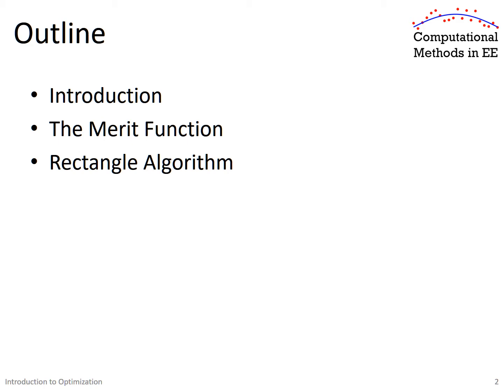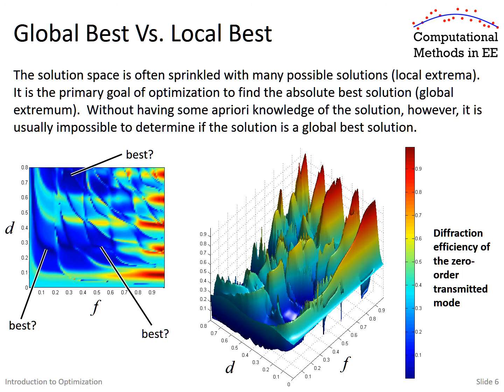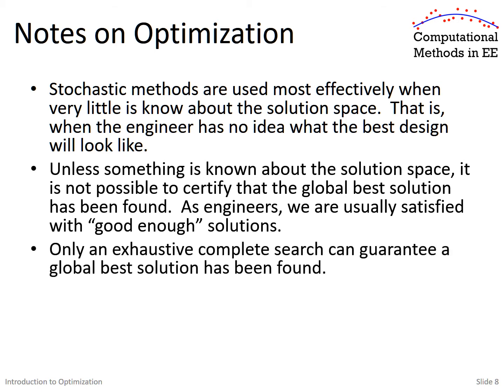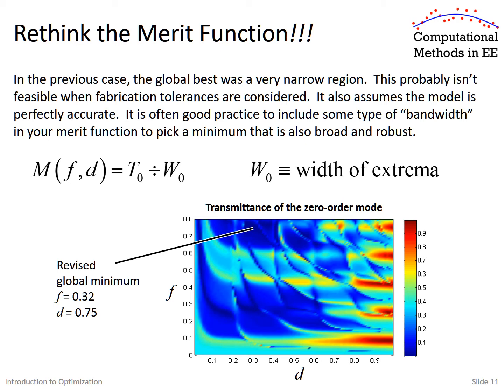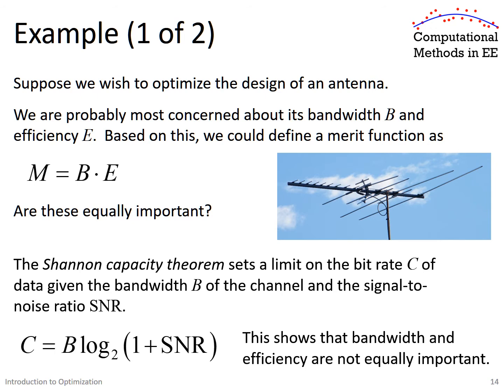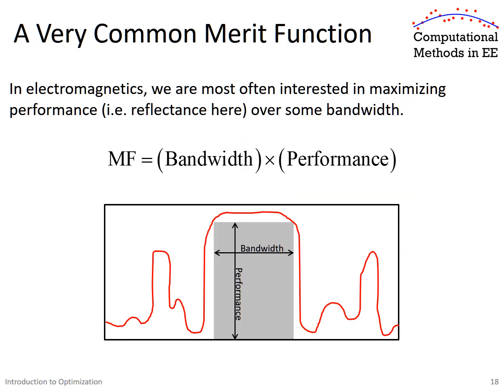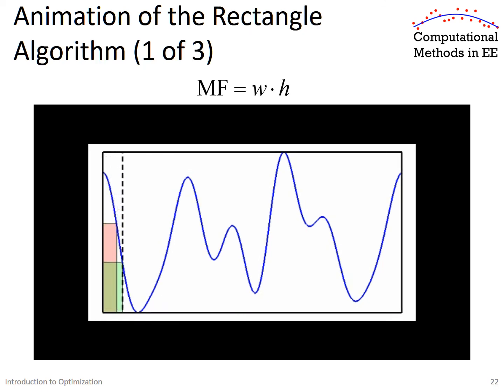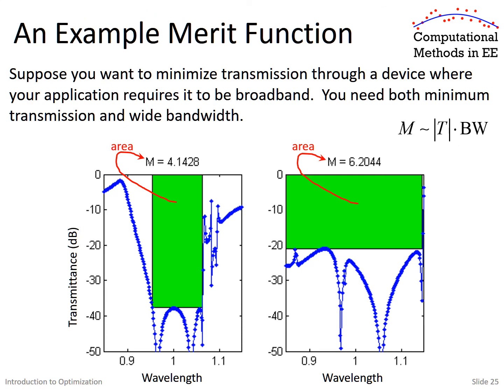Topic 8a -- Introduction to Optimization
This lecture serves as an introduction to optimization.  The lecture focuses on the merit function and gives several examples of how effective merit functions can be formulated, including the "rectangle algorithm."